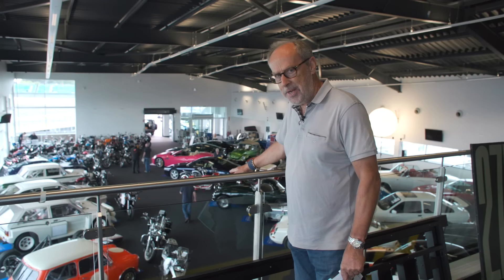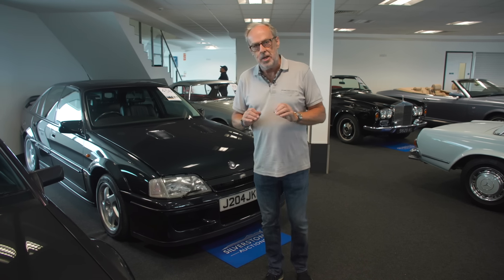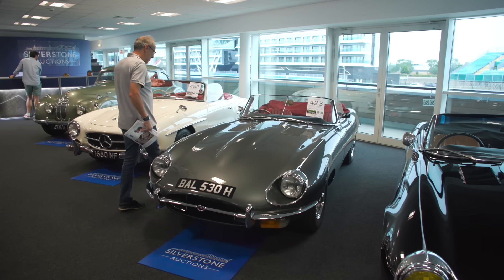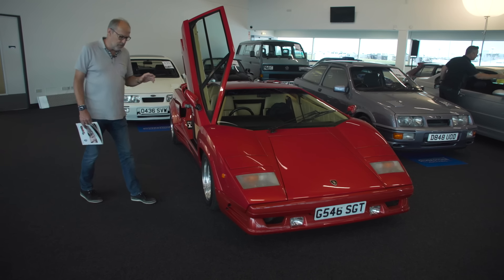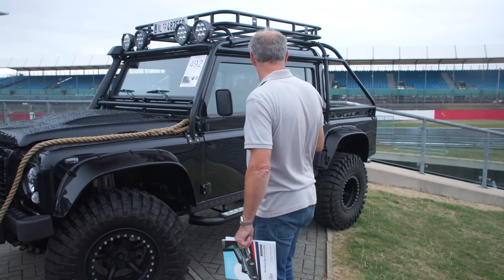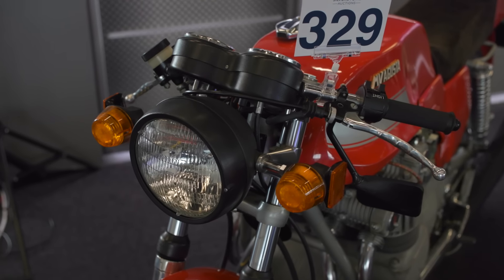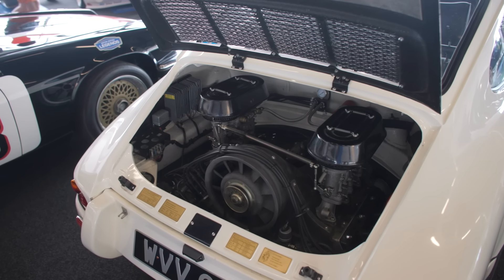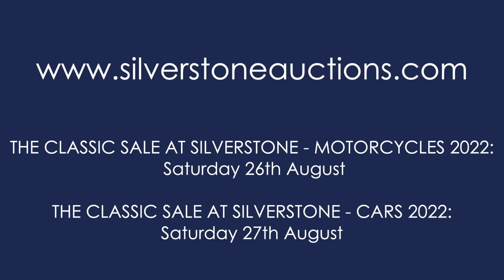Silverstone Auctions 2022 Classic Sale preview. Princess Diana's Escort RS, Countach, Integrale,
Silverstone Auctions flagship sale is the Classic Sale at Silverstone Circuit during Classic Weekend and I went along to see some of the lots on offer in this auction, which starts today for the automobilia and bikes and then continues tomorrow with all the cars going under the hammer.

For more details on the sale and how to bid please visit Silverstone Auctions